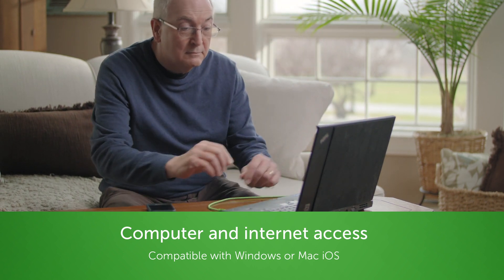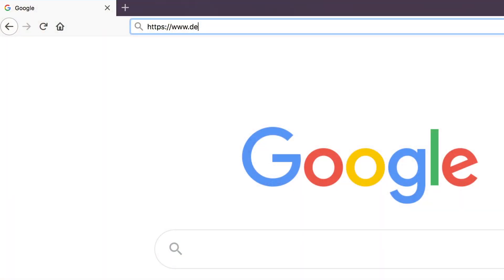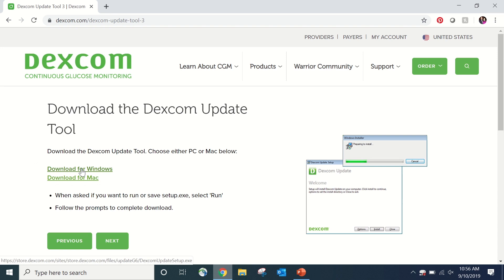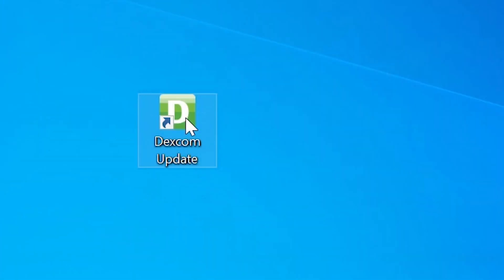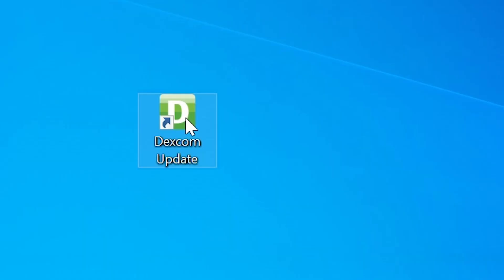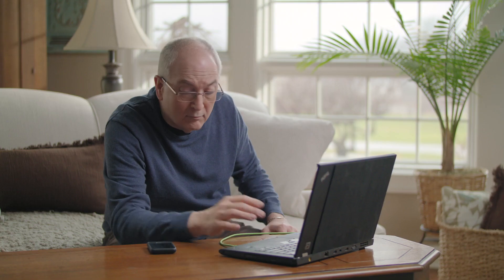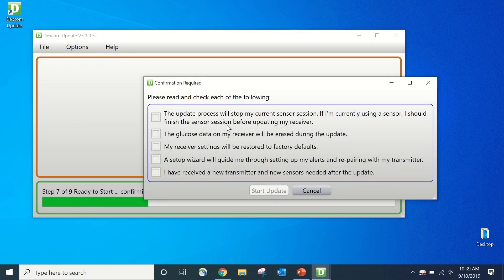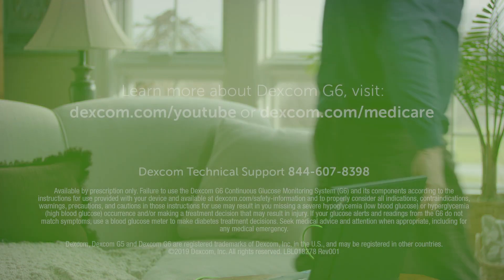Updating the software on your Dexcom G5 Touchscreen Receiver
Learn how to update the software on your Touchscreen Receiver from Dexcom G5 to Dexcom G6 using the Dexcom Update Tool.
LBL018278